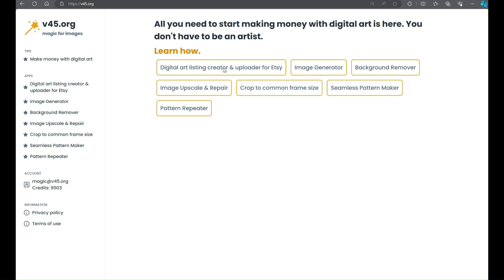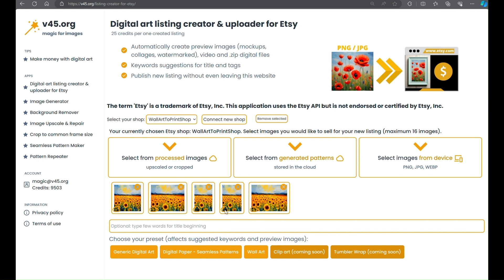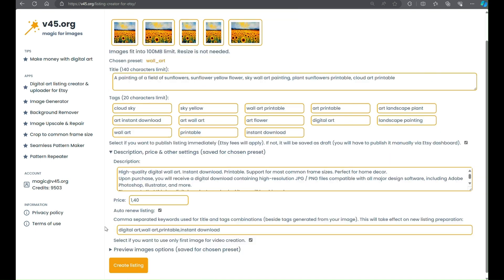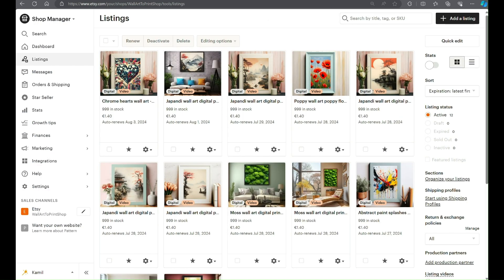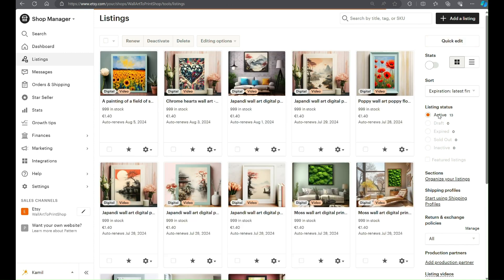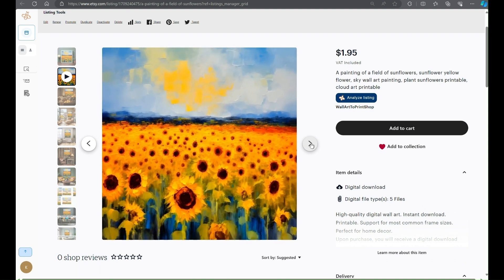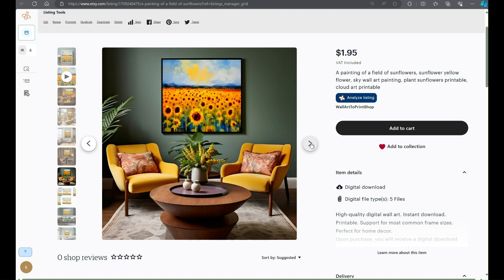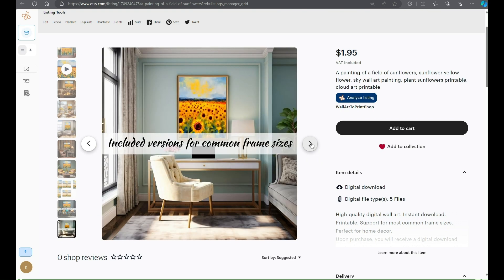Digital art listing creator and uploader for Etsy. Publish listing in seconds. Automatic mockups.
Try yourself, get free credits after connecting your Etsy shop with the app.
App functions:
- title and tags suggestions based on the content of images selected for sale;
- video preview creation (zoom in, zoom out effect);
- preview images creation with different options (wall art mockups, collages, digital paper / seamless pattern collage, text on image, image watermark);
- creation of up to 5x20MB .zip files with images you selected for sale, with automatic resizing if limit exceeded;
- uploading everything to Etsy using official Etsy API.